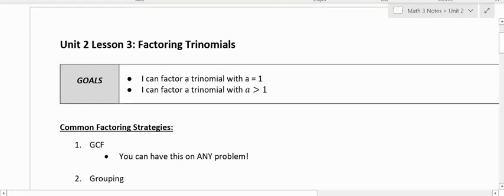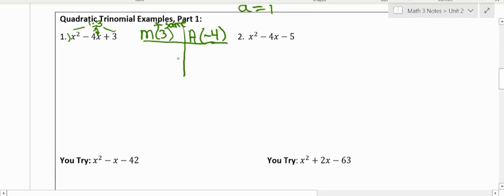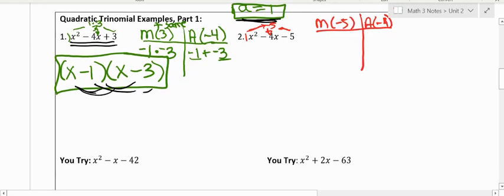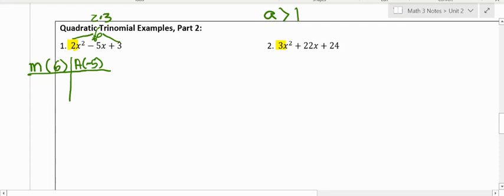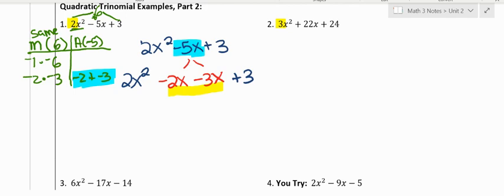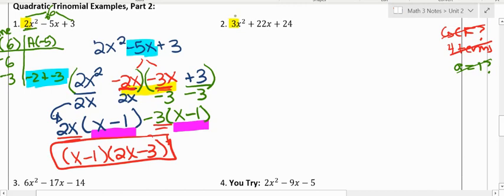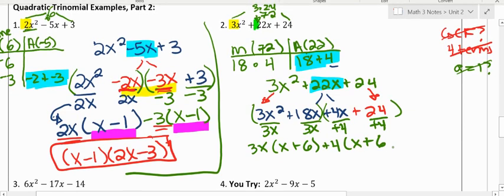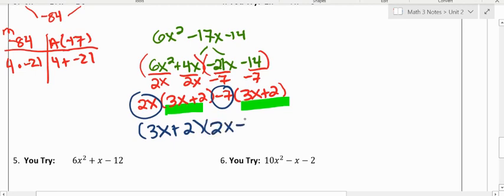Math 3 - Unit 2 Lesson 3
Factoring Trinomials
SY 22-23